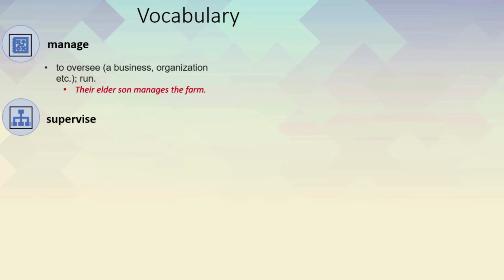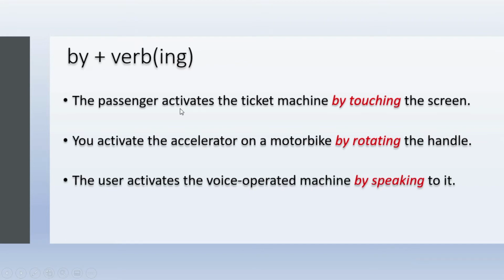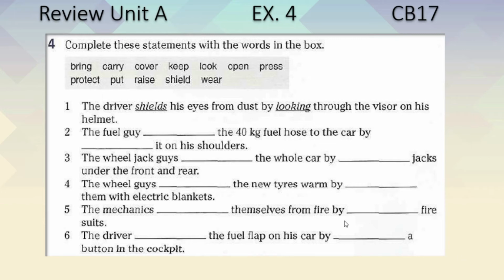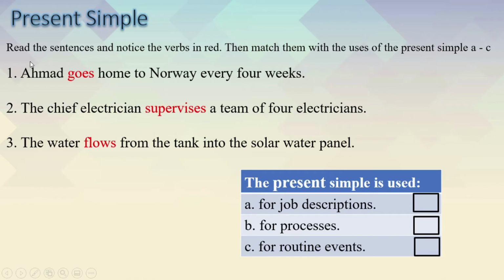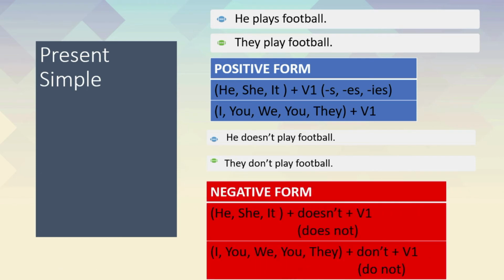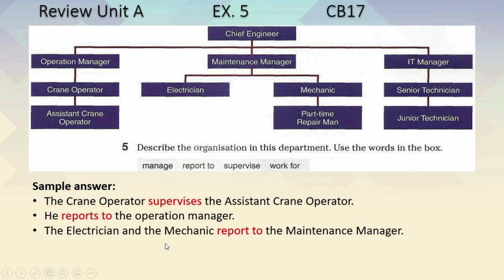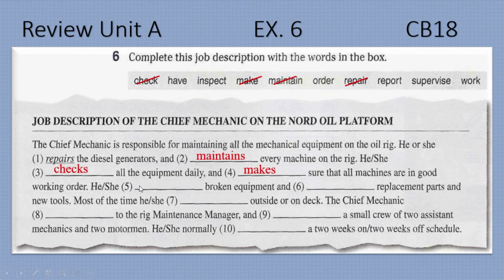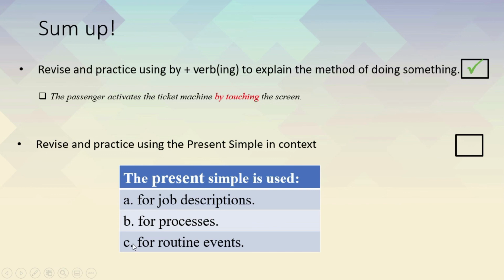017 Review Unit A 2 G11